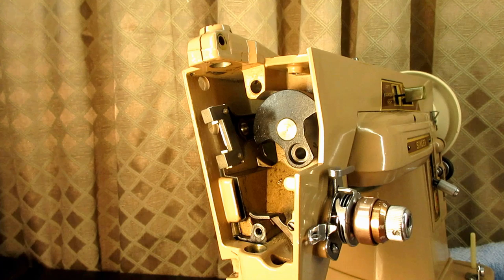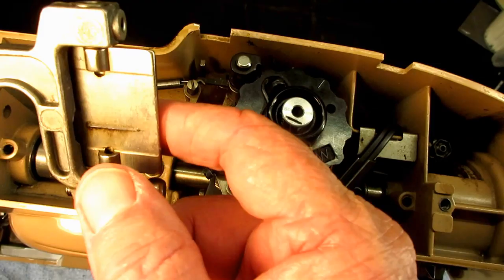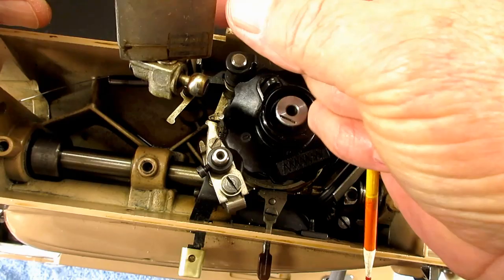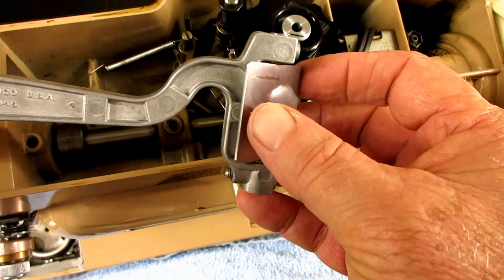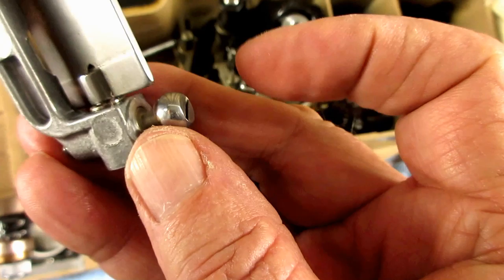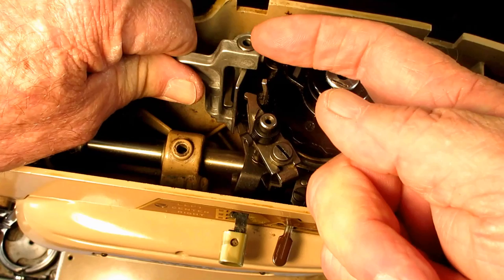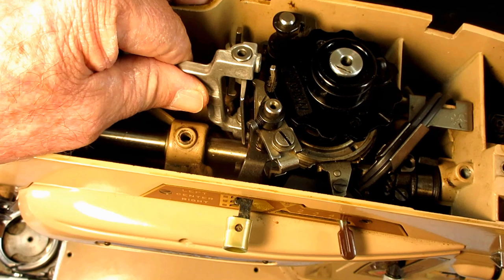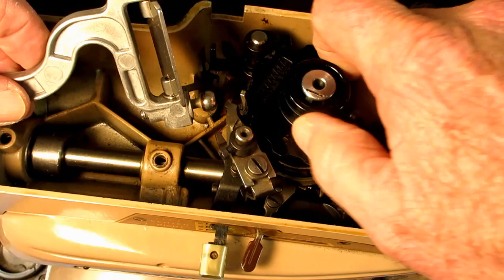The Needle Bar Driving Arm of the Singer Model 403A Sewing Machine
Tutorial for the Needle Bar Driving Arm of the Singer Model 403A. Showing step-by-step how to remove and reinstall properly and explaining the function of how it works. Do it yourself.